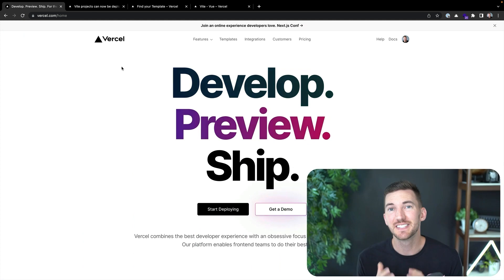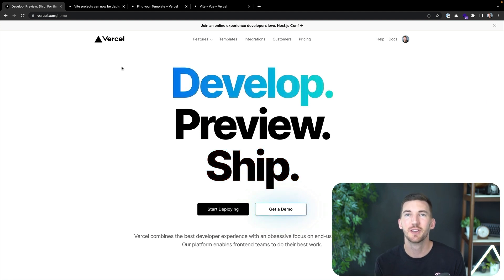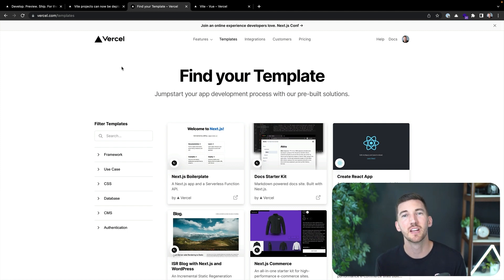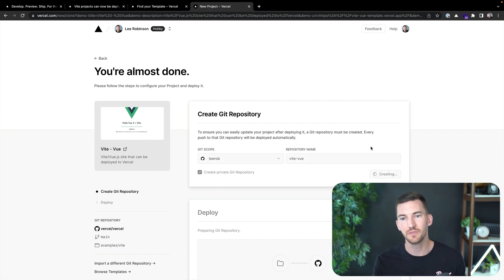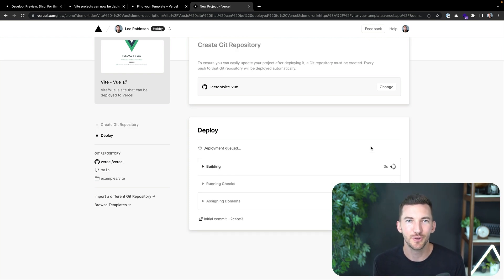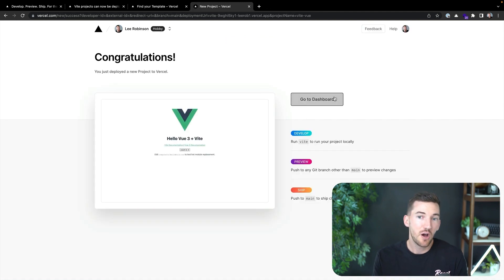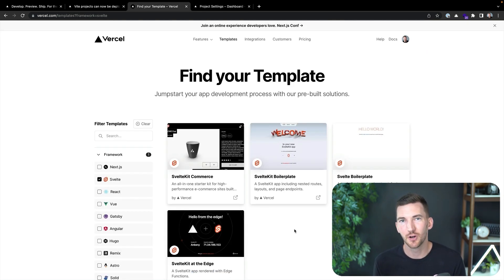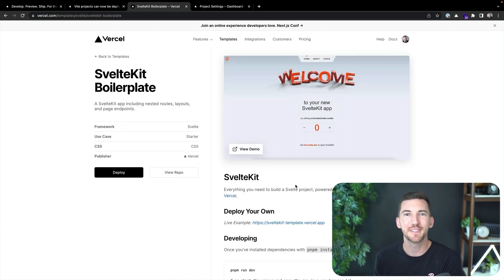Vite and Vercel, Lee Robinson, ViteConf 2022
Deploy your Vite applications with zero-configuration on Vercel. Watch a demo of going from idea to global application on seconds!